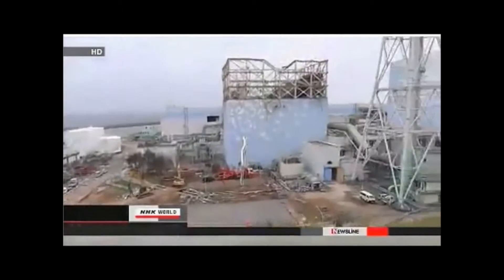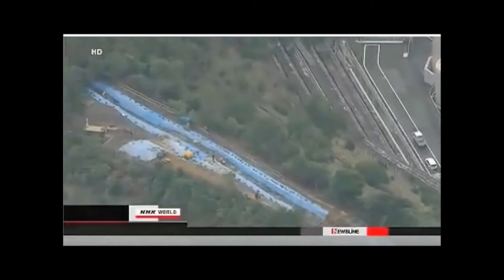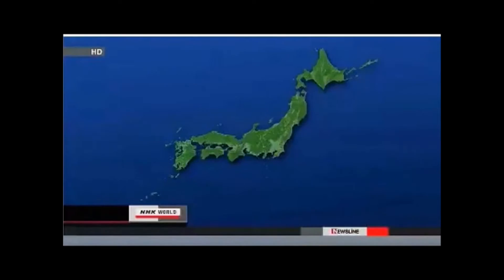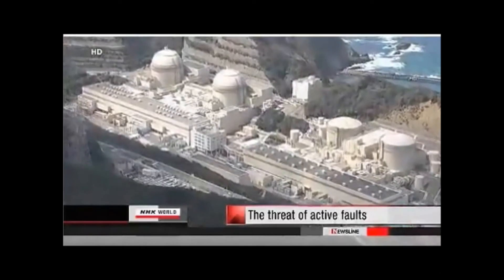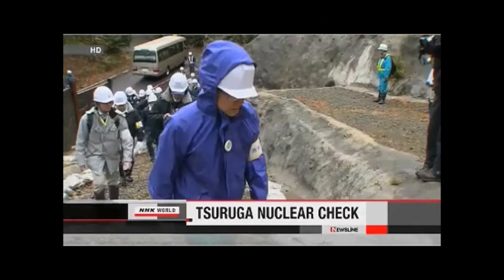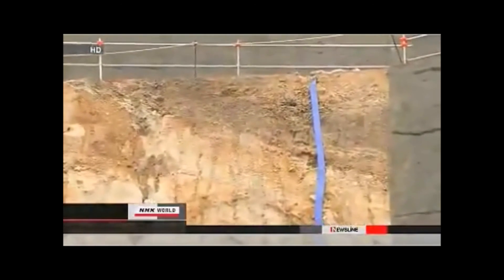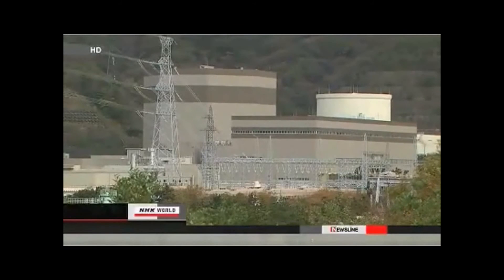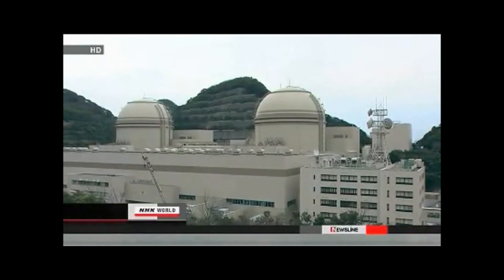New Fukushima Nuclear Disaster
New Information on Fukushima Nuclear Disaster